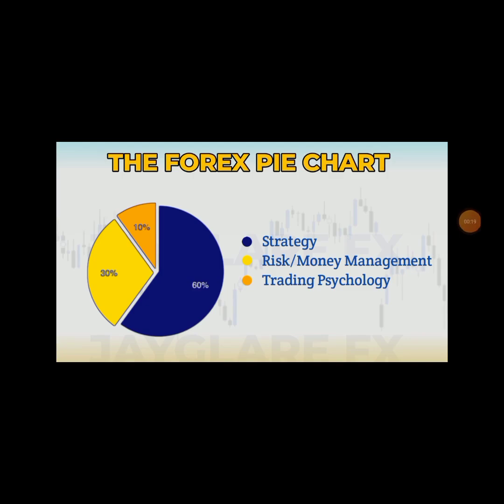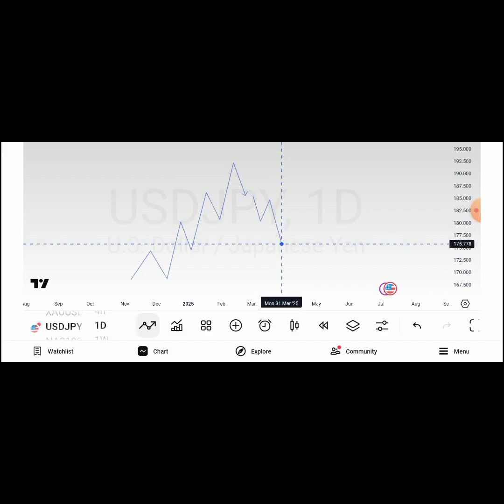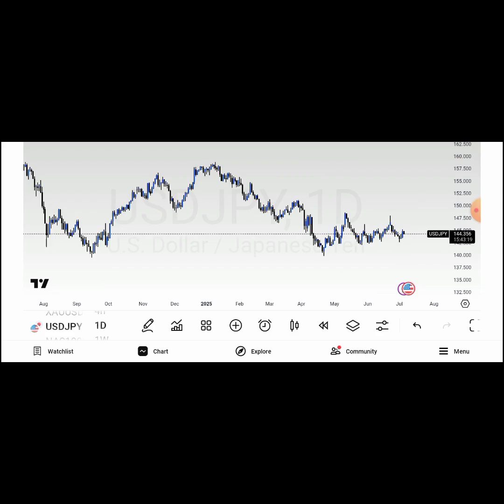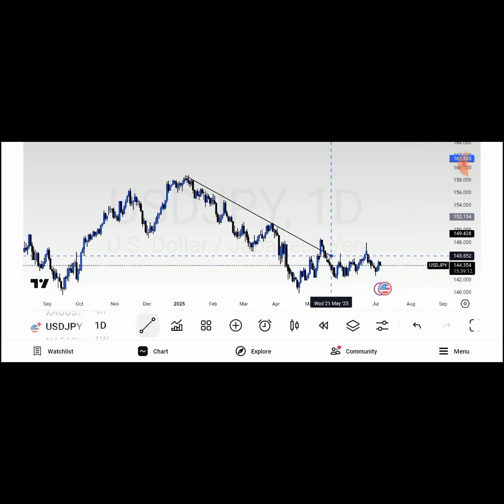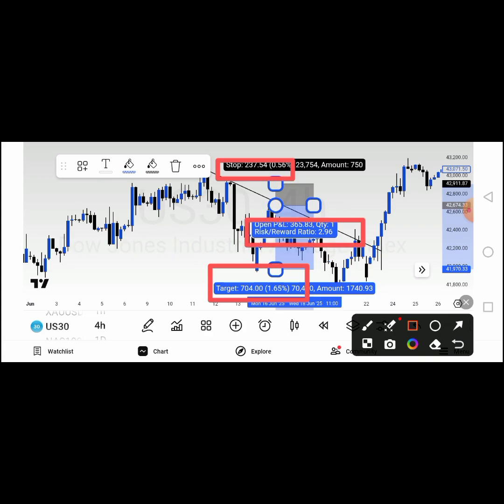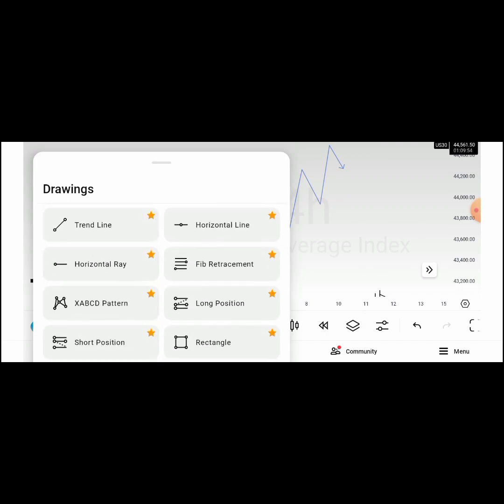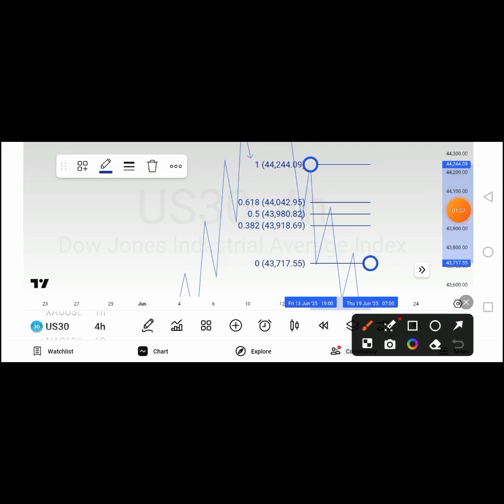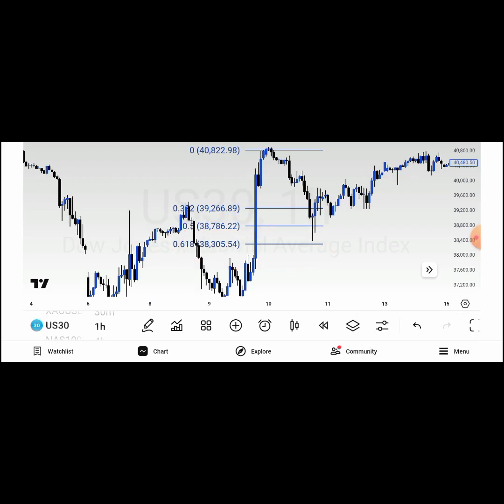TRADING STRATEGY | FOREX BEGINNER'S SERIES EP 4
A MUST KNOW ABOUT TRADING STRATEGY | FOREX BEGINNER'S SERIES EP 4